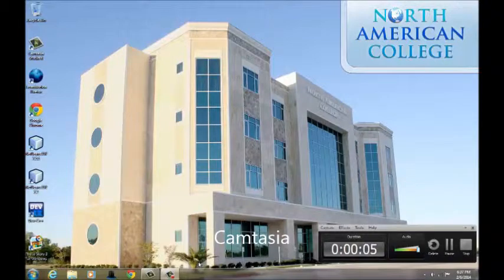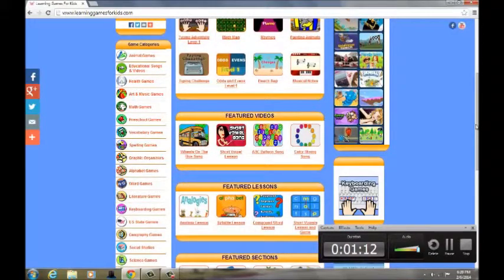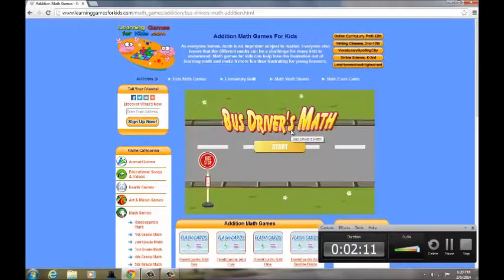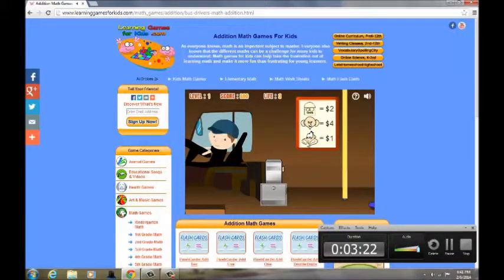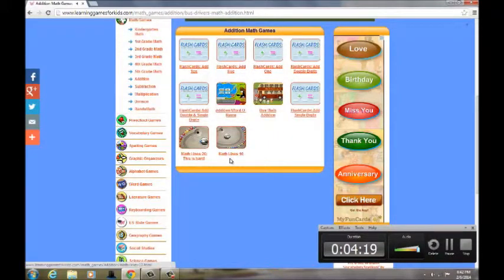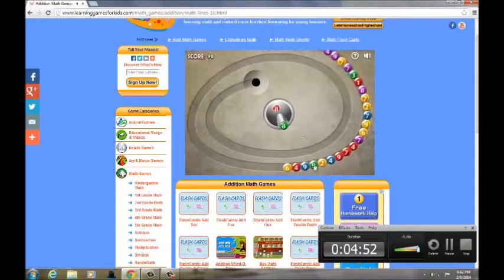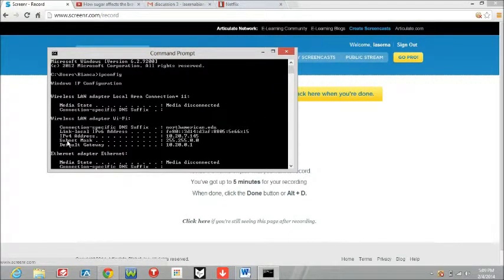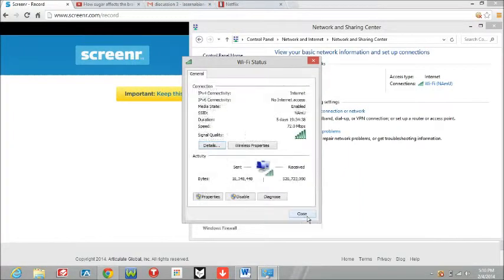Final Camtasia and Screenr Movie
This video uses Movie Maker to combine my Camtasia and Screenr Projects